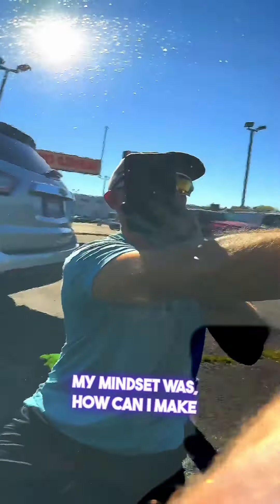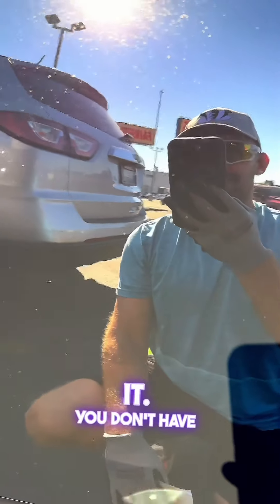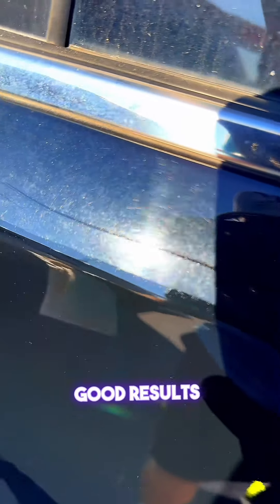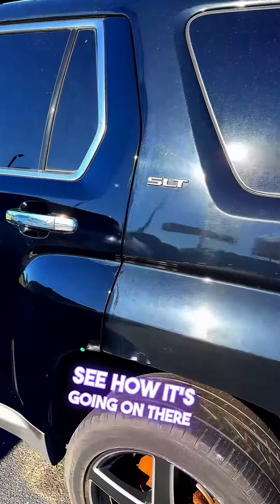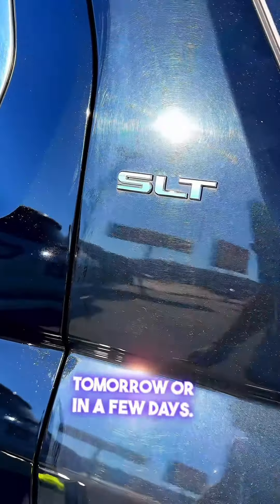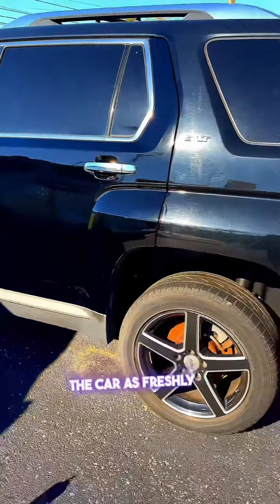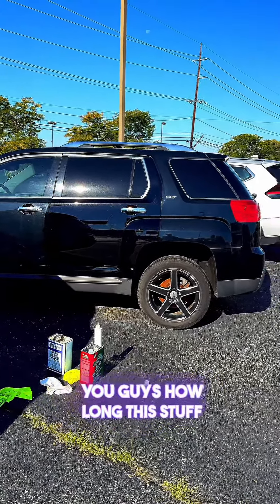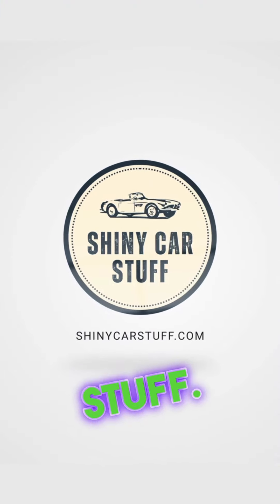Shiny Car Stuff vs Diamond Clear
Sorry... not sorry, simple easy shiny car stuff